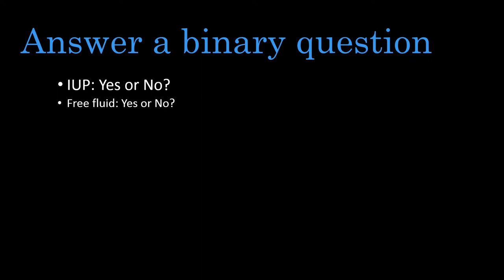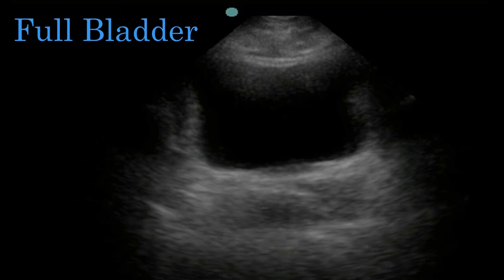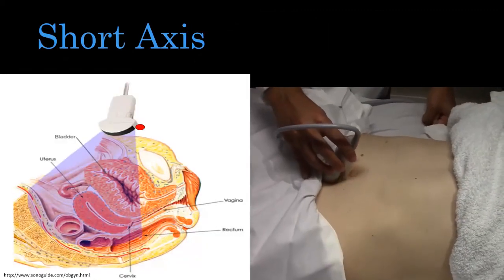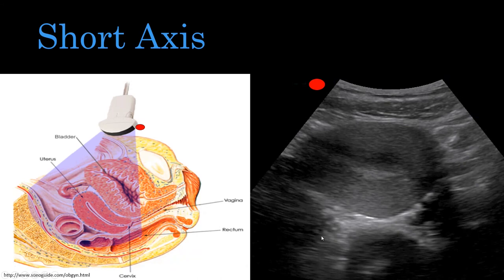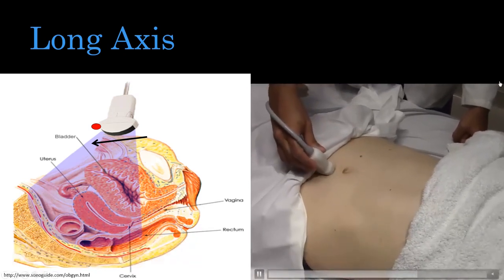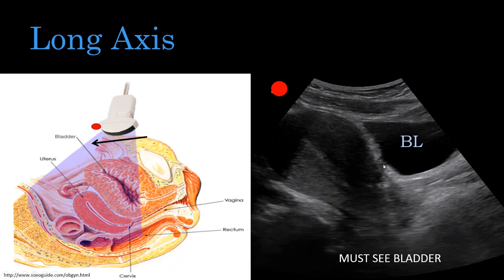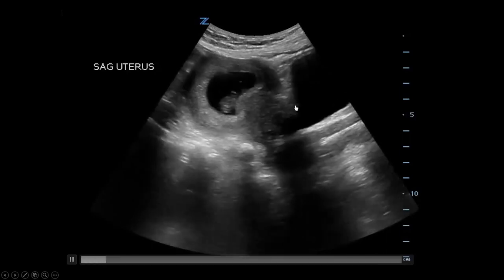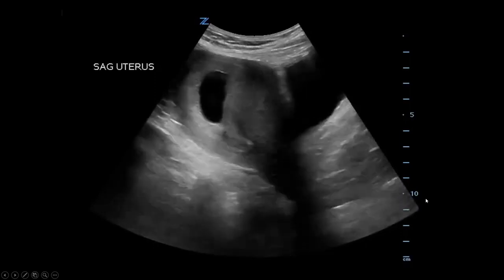PoCUS 1st Trimester OB Transabdominal